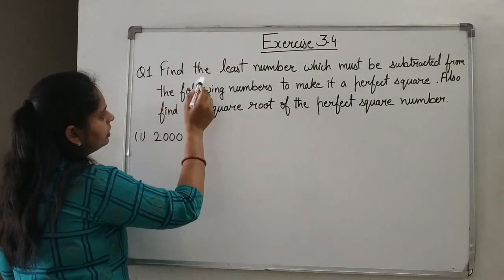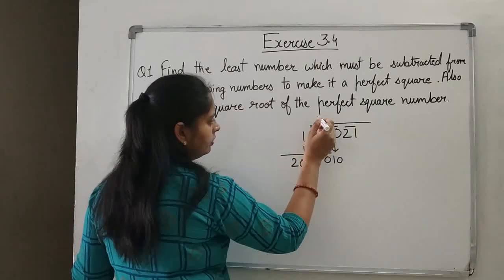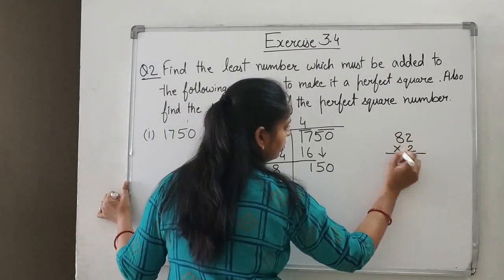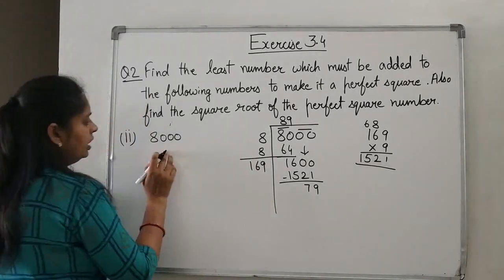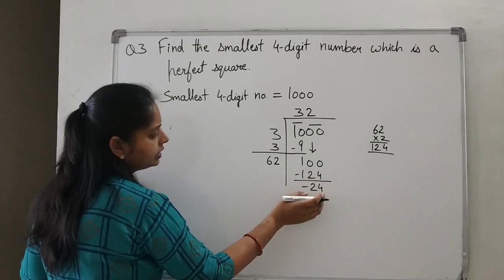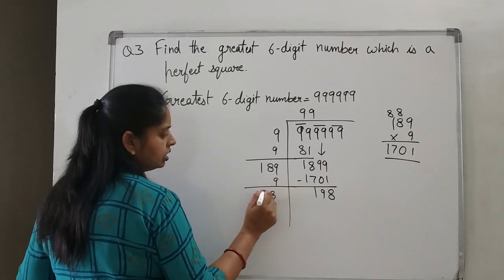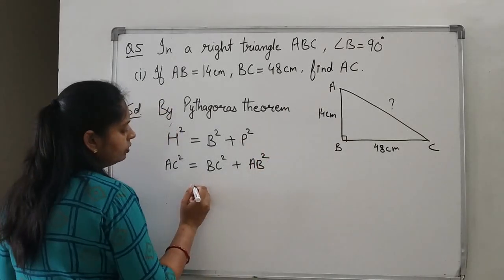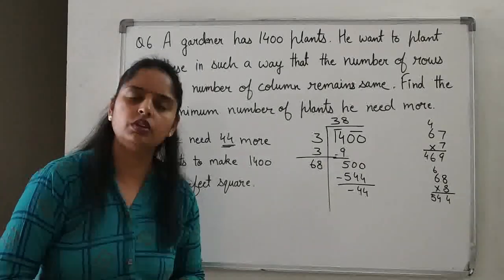MATHEMATICS | CLASS:VIII | Continuation of Ex. 3.4 (Part -8)